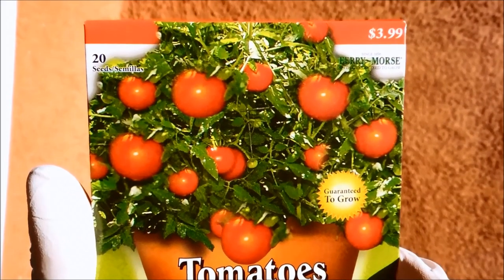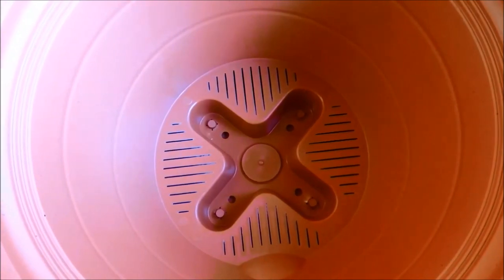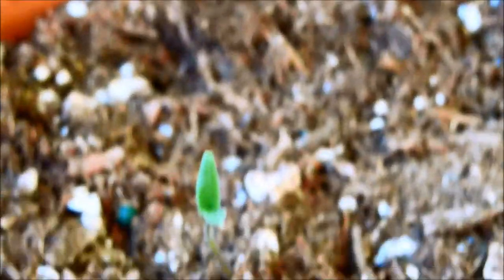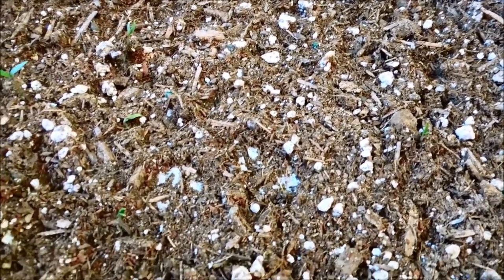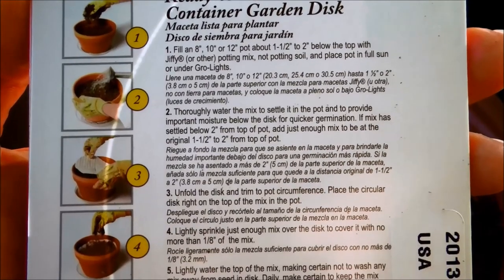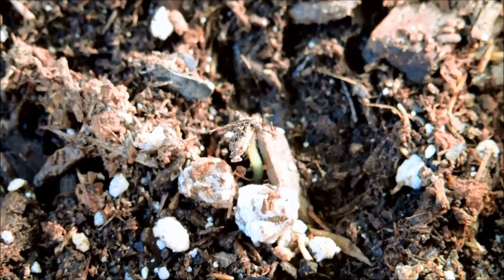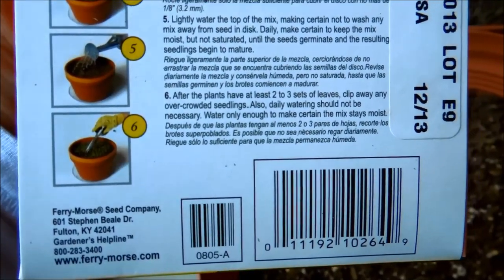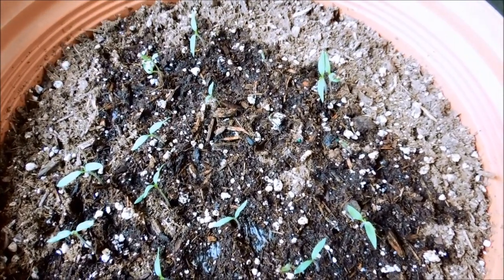Growing Bush Early Girl Tomato from Seeds, Days 1-10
This is a video miniseries on growing the bush early girl variety of tomato plant from seeds, in this case a commercial product from Berry~Morse consisting of 20 or so mesh-entrapped tomato seeds.